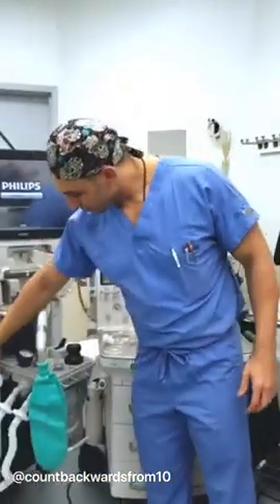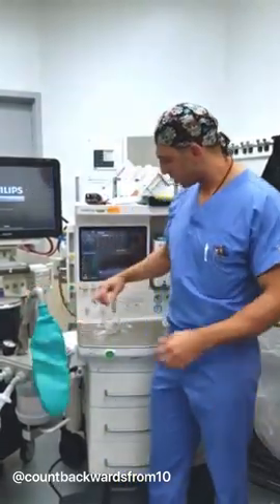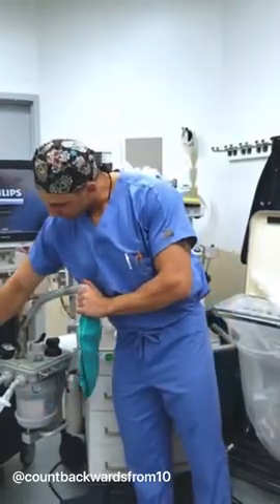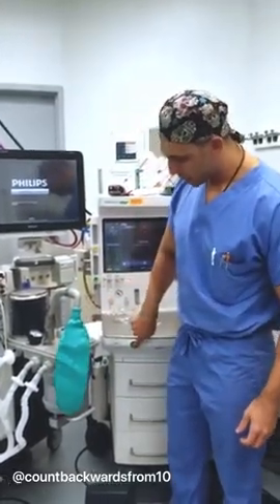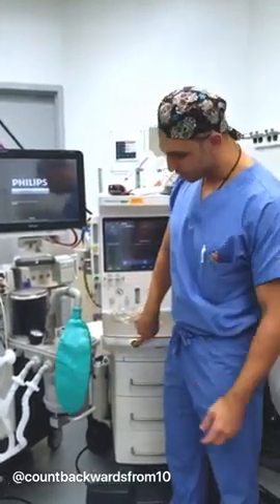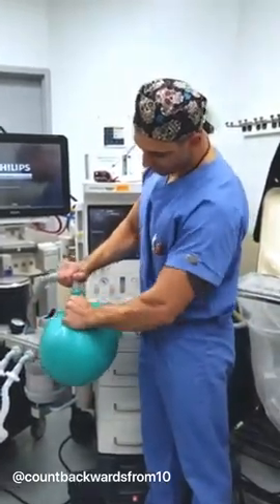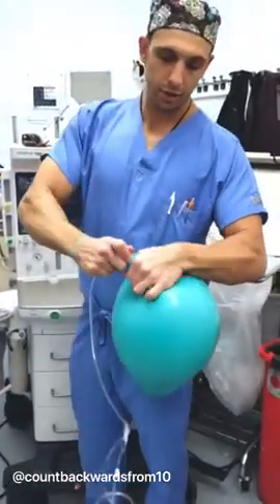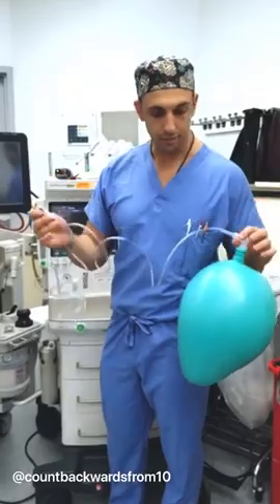Portable O2 Tank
I know I posted this last year when my account was much smaller, but it is far and beyond one of my favorite clinical tricks and I wanted to share it with more people!
To anyone who has been stuck in the OR without an oxygen tank to go to PACU here's a great way to turn tour reservoir bag from the vent into a portable O2 tank. This baby 🎈 is capable of delivering between 3-5 L/min oxygen via nasal cannula. Read the full study (Anesthesia rebreathing bags: physical characteristics and use as portable oxygen reservoirs. R Smith et al. J Clin Anesth.